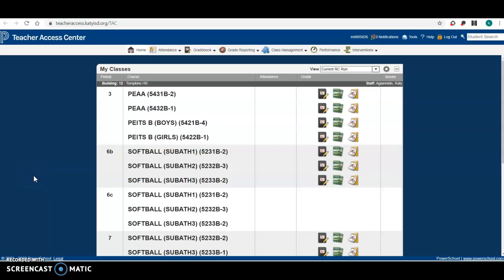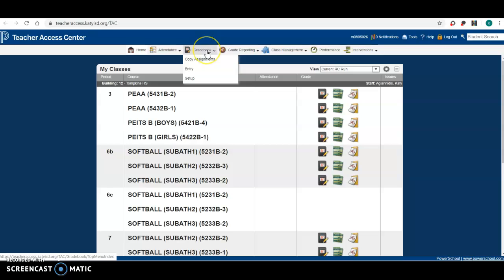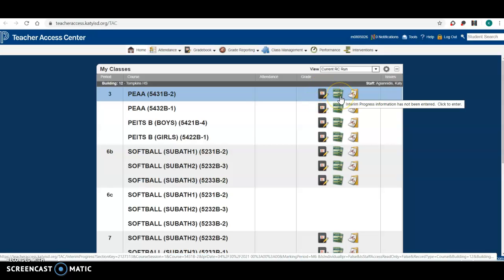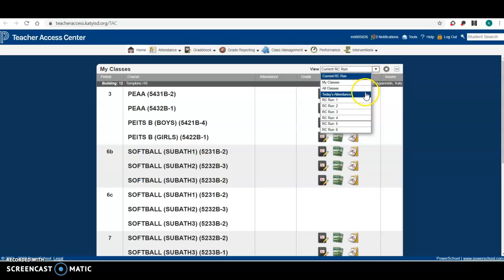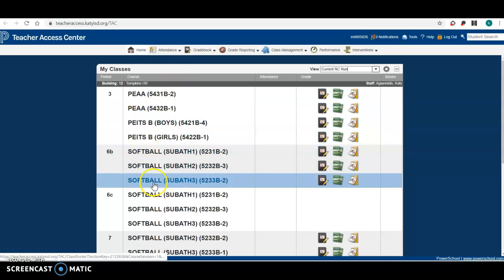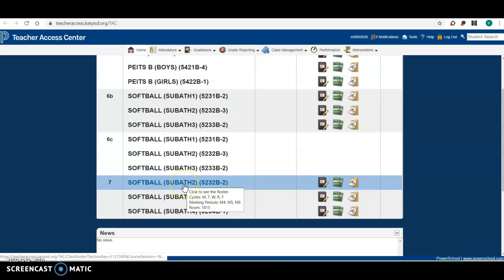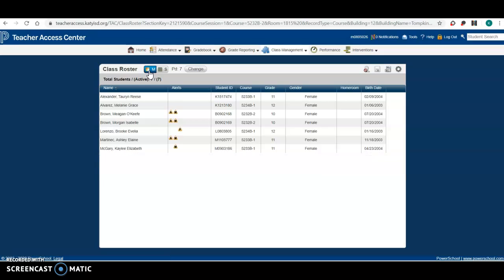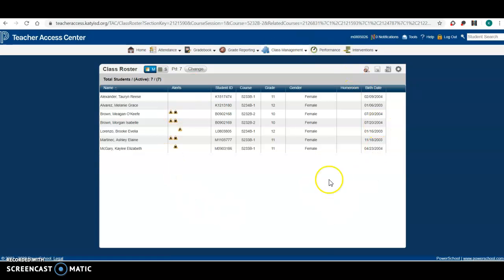Quick TAC Tour